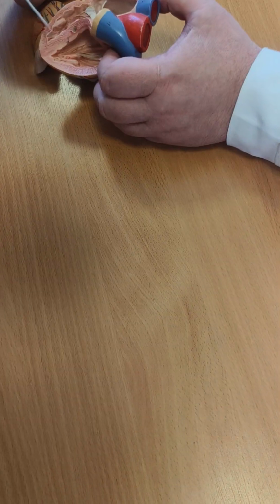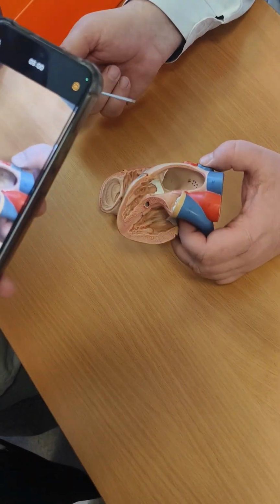Cardiovascular system part 1(heart)